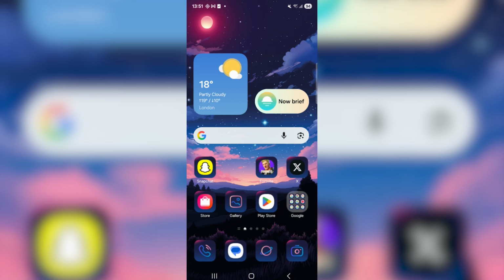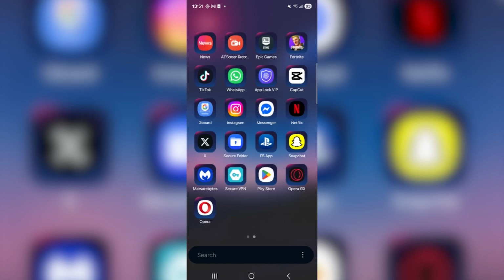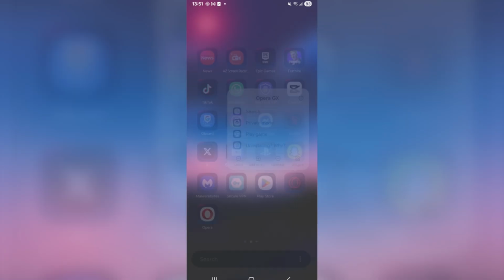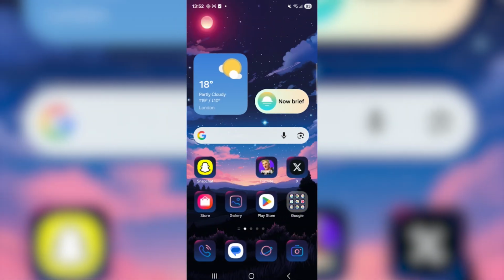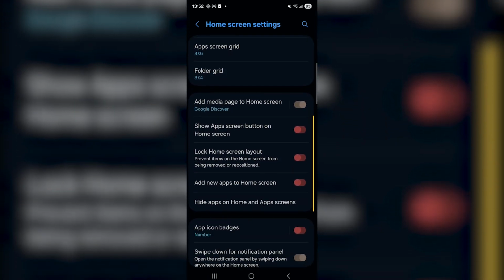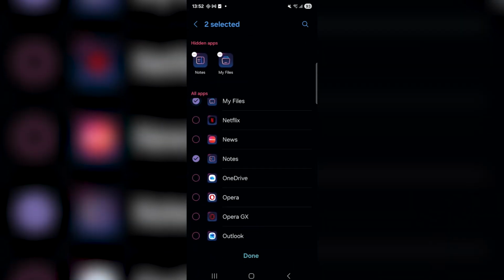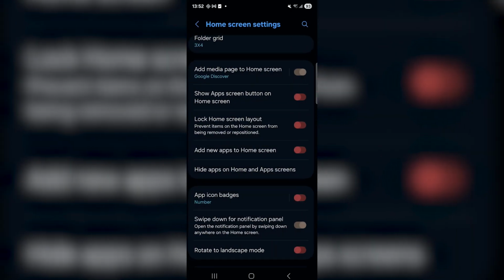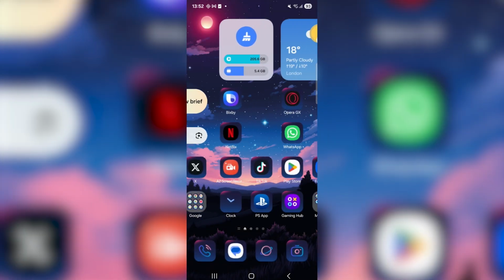How To Fix Apps Not Showing On Homescreen Samsung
How To Fix Apps Not Showing On Homescreen Samsung, Fix Apps Not Showing On Homescreen Samsung